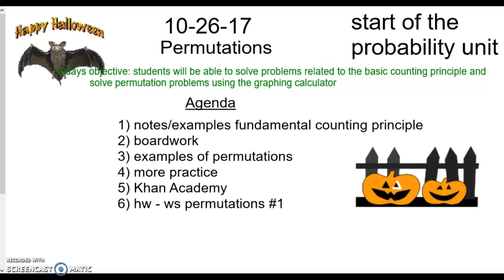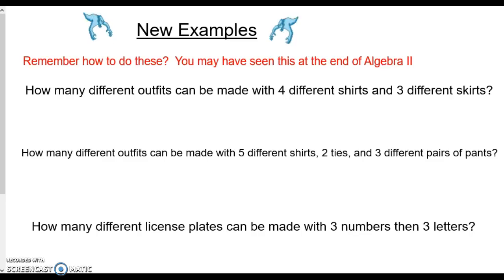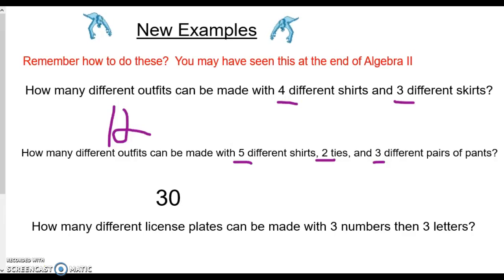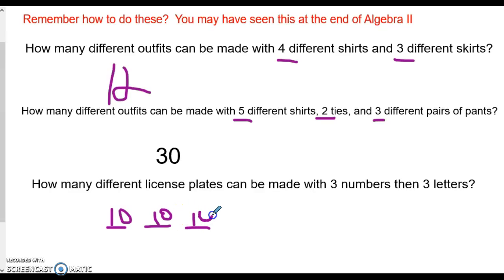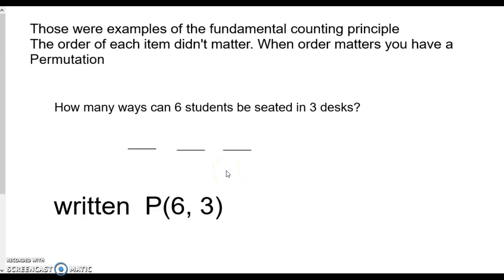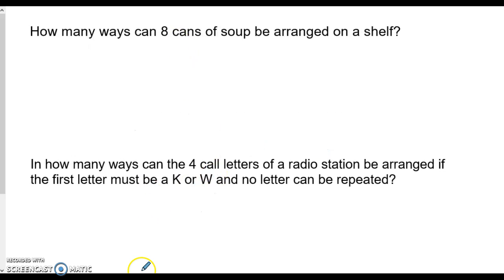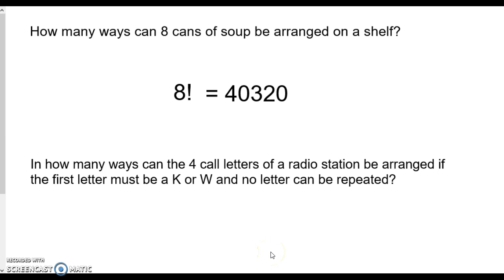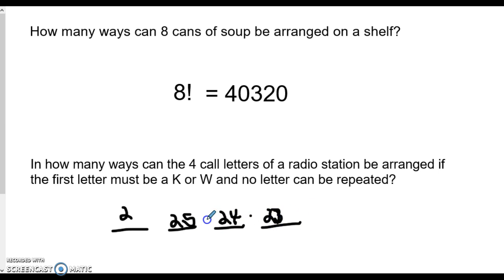Fundamental Counting Principle